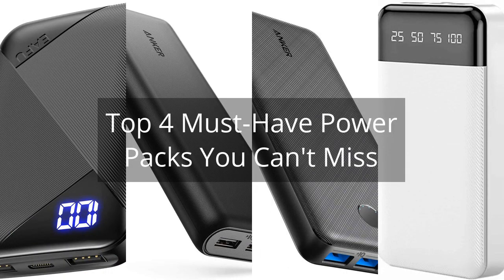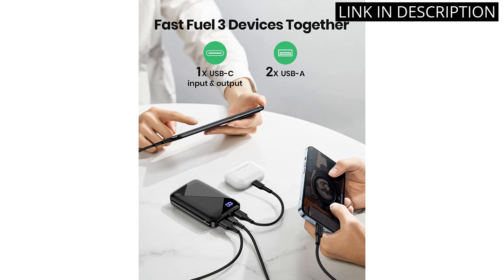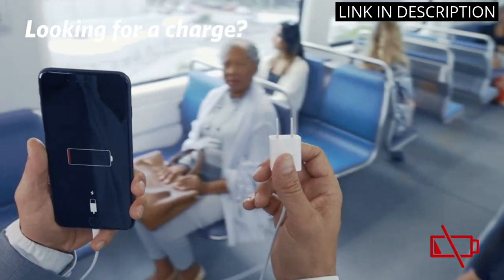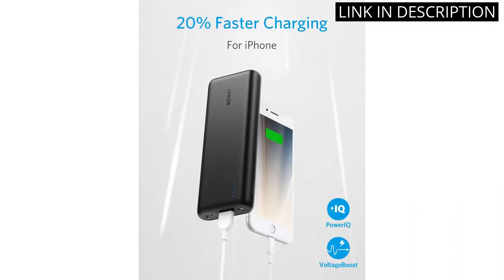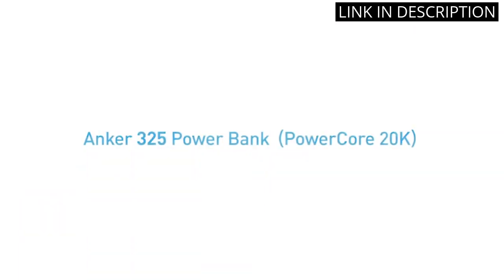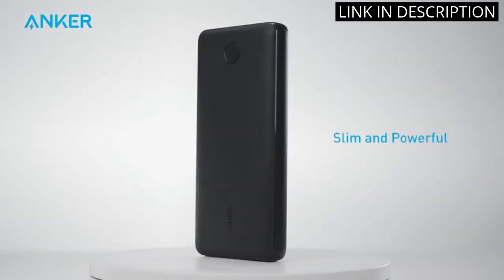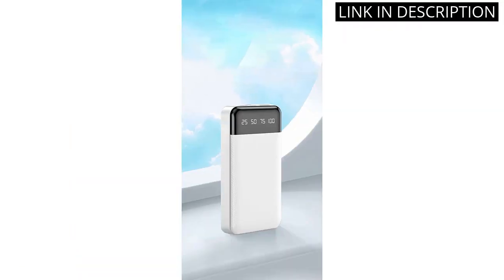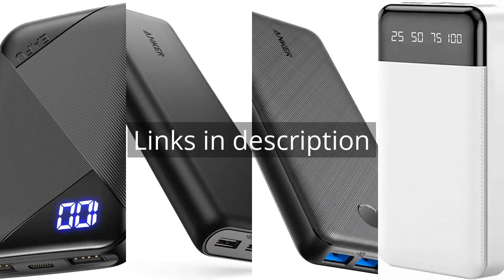Power pack: Top 4 Must-Have Power Packs You Can't Miss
✋  Here are top 4 must-have power packs you can't miss available on the market.

🔽🔽🔽 PURCHASE LINKS POWER PACK 🔽🔽🔽

1) EAFU Portable Charger, Compact 10000mAh Triple 3A High Speed LED Display USB C Power Bank, External Battery Pack with Flashlight for iPhone 14 13 12 X Pro 8 Plus Samsung S20 S10 Google LG iPad Tablet

2) Anker PowerCore 20,100mAh Portable Charger Ultra High Capacity Power Bank with 4.8A Output and PowerIQ Technology, External Battery Pack for iPhone, iPad & Samsung Galaxy & More (Black)

3) Anker Portable Charger, 325 Power Bank (PowerCore Essential 20K) 20000mAh Battery Pack with PowerIQ Technology and USB-C (Recharge Only) for iPhone, Samsung Galaxy, and More

4) Power Bank, 20000mAh Portable Charger, Thin and Light Battery Pack, 2A, Remaining Battery Display

00:00 - Intro
00:04 - 1) EAFU Portable Charger, Compact 10000mAh Triple 3A High...
00:40 - 2) Anker PowerCore 20,100mAh Portable Charger Ultra High...
01:24 - 3) Anker Portable Charger, 325 Power Bank (PowerCore Essential...
02:05 - 4) Power Bank, 20000mAh Portable Charger, Thin and Light...
02:38 - Outro